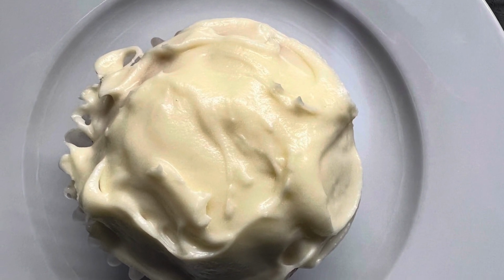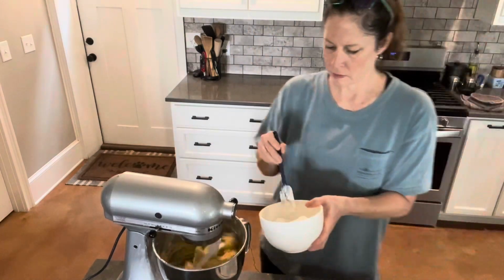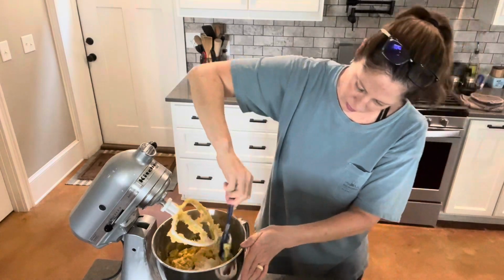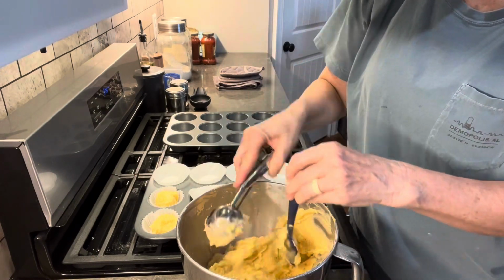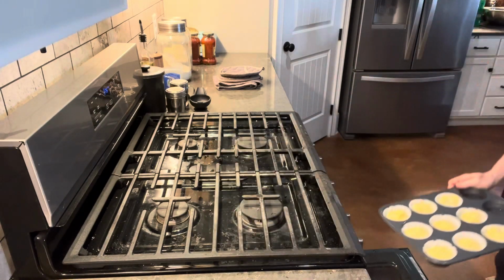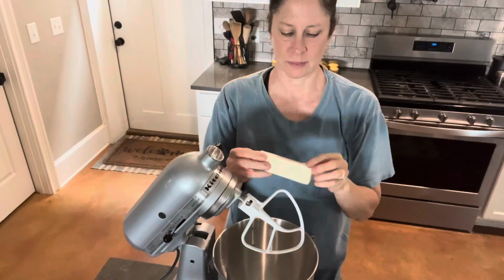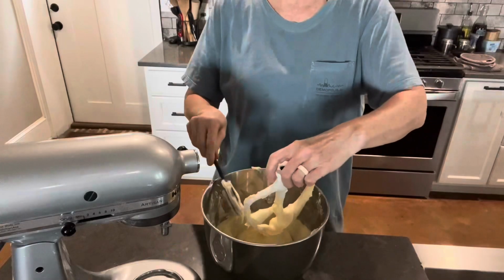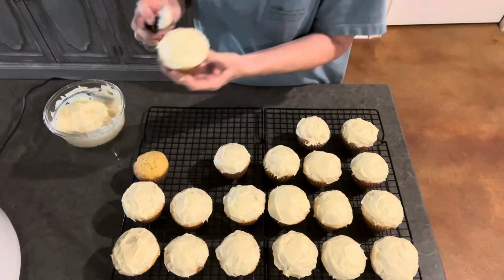My Grandmother’s Butter Cake Recipe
Try this easy recipe and let me know what you think.  It is my Grandmother's recipe.
Correction:  This is only the 3rd recipe (not 4th) of my Grandmother's that I have shared with you, and I have 3 more (not 2) to share with you in the future.

Standard Butter Cake “1, 2, 3, 4” Recipe:
Ingredients:
1 cup butter
2 cups sugar
3 cups flour
4 eggs
1 cup milk
4 teaspoons baking powder
1 teaspoon of vanilla extract

Directions:
* Cream together butter & sugar
* Add well beaten egg yolks
* Mix & sift dry ingredients and add alternately with milk to the butter mixture
* Fold in egg whites

Baking instructions:
* Cupcakes — bake at 375 for 15-20 minutes
* Layers — bake at 365 for 15-25 minutes
OR
* Loaf Pan — bake 325-350 for 40-45 minutes

Below you may find the same or similiar items that were used in this video.

Amazon (affliate links):

KitchenAid Stand Mixer:

Cookie scoops

Glasslock containers:

Egg yolk separator

Muffin Pans

Cooling Racks